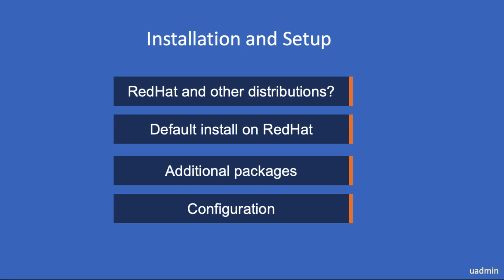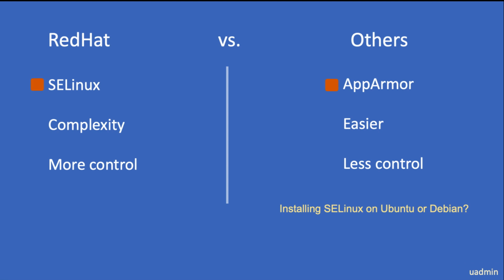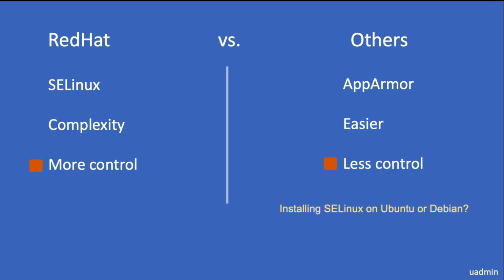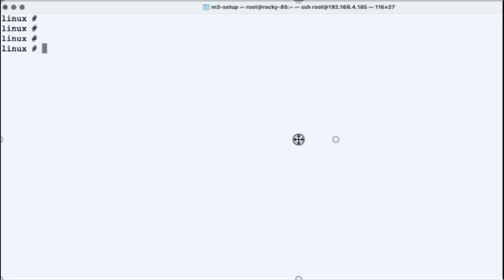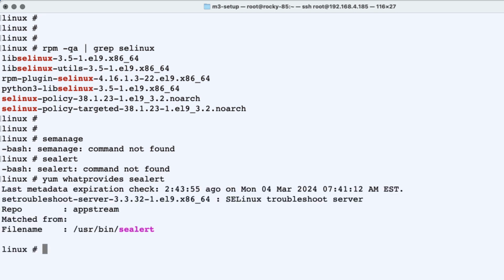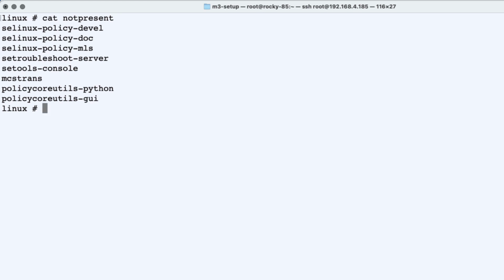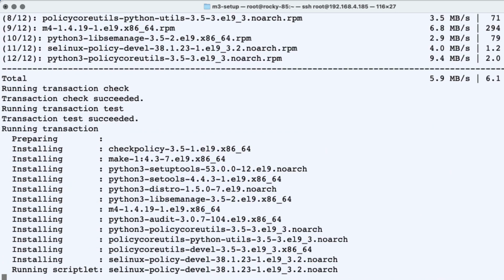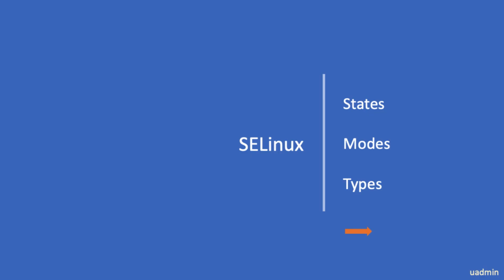SELINUX SETUP PART1 (m3)